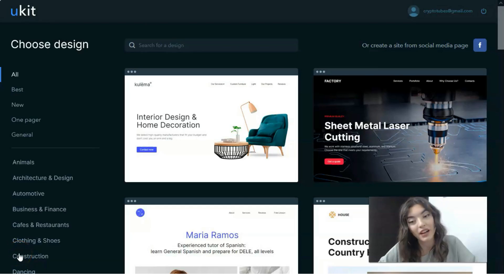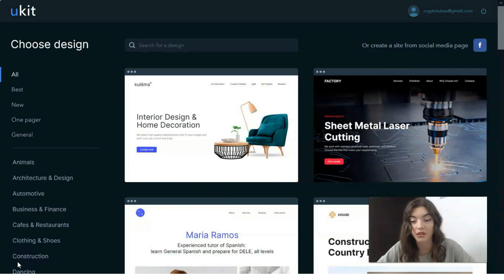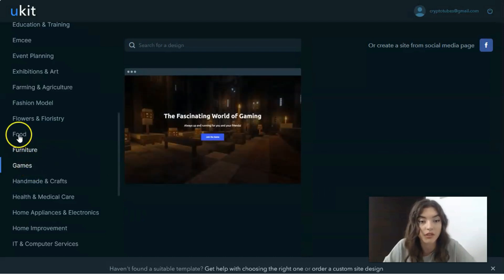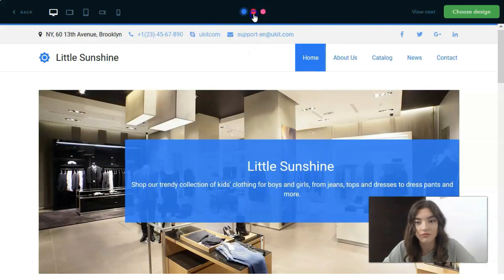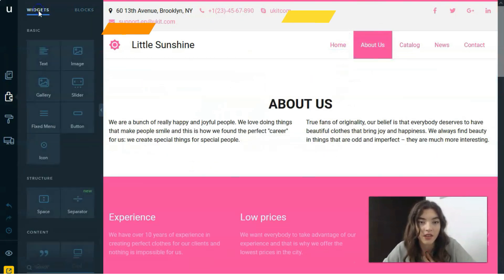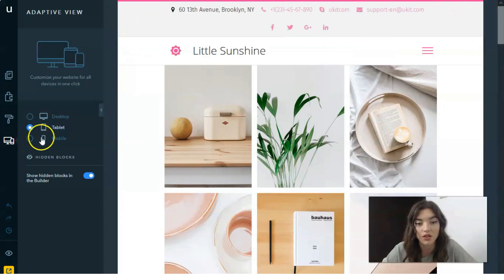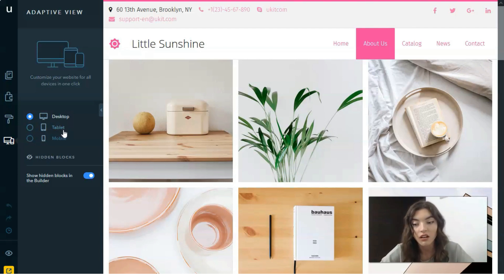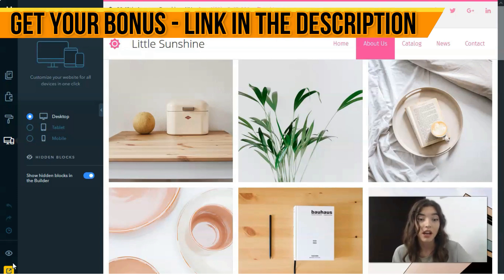How to fast Create A Free Website in 2021 🔥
how to make a website for free
web design
website tutorial
free website builder
free website
how to create a website for your business
create website